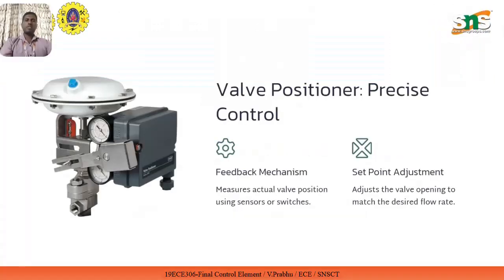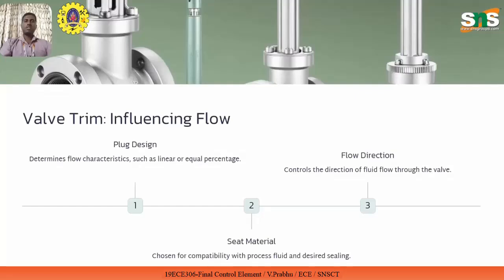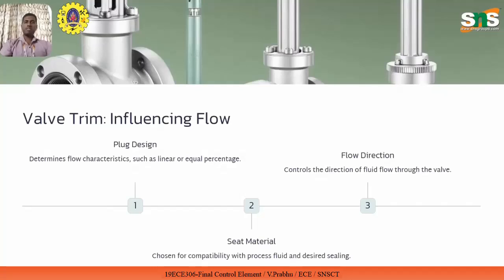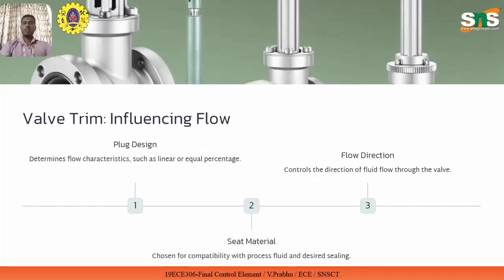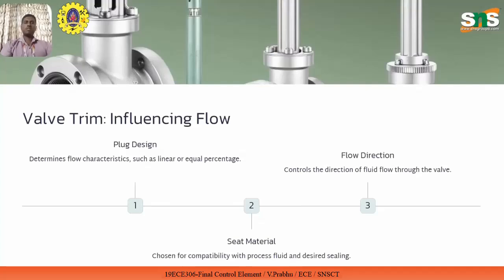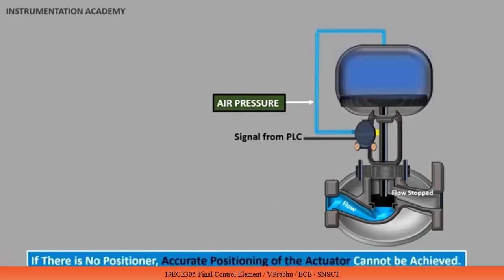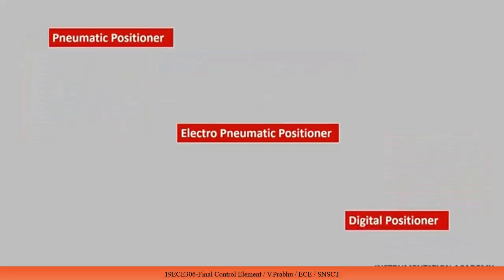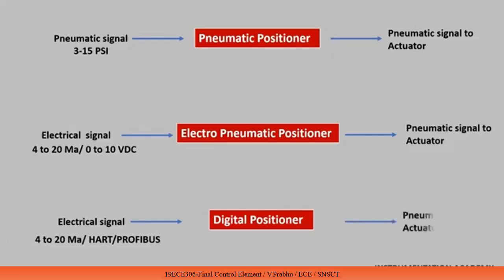Internal Elements of Final Control Element | IoT | SNS Institutions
In this video, we break down the internal components of a Final Control Element (FCE) used in industrial automation and process control. Whether you’re an engineering student, technician, or industry professional, this tutorial will give you a strong understanding of how final control elements work inside.

✔️ What is a Final Control Element (FCE)?
✔️ Role of control valves in process loops
✔️ Internal components such as:

Actuator

Valve body

Stem & plug

Positioner

I/P converter

Feedback mechanism
✔️ How these elements work together to regulate flow

Final control elements are the last, most crucial part of any control loop. Understanding their internal structure helps improve troubleshooting, maintenance, and system performance.

Instrumentation & Control Engineering students

Process and maintenance engineers

Technicians working with control valves or actuators

Anyone preparing for E&I job interviews or exams